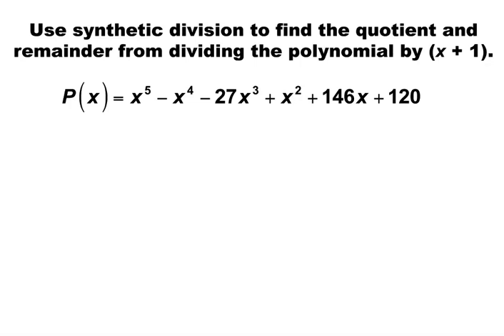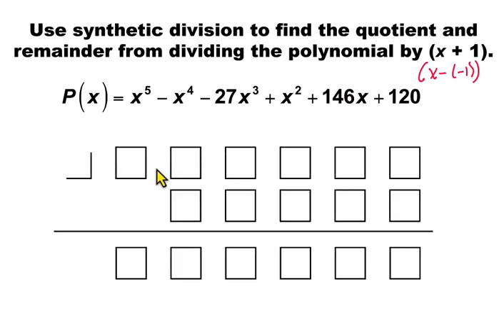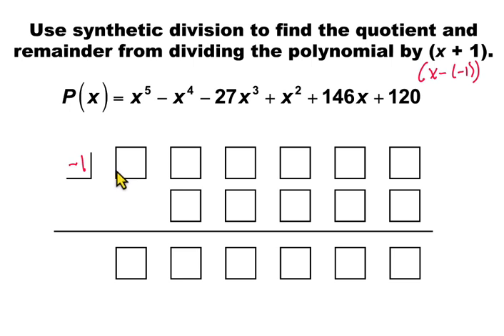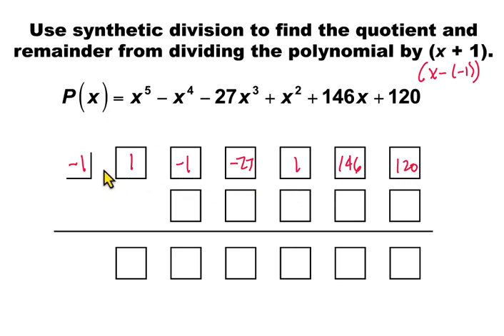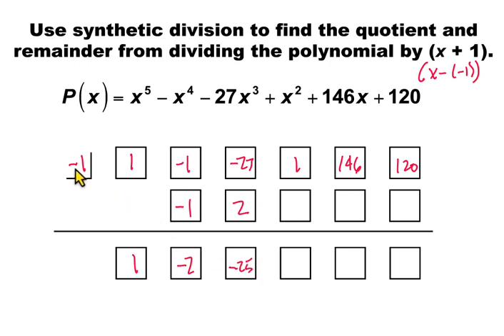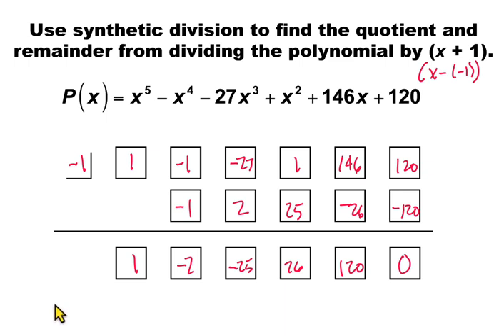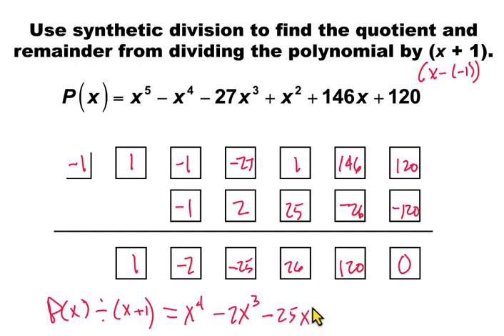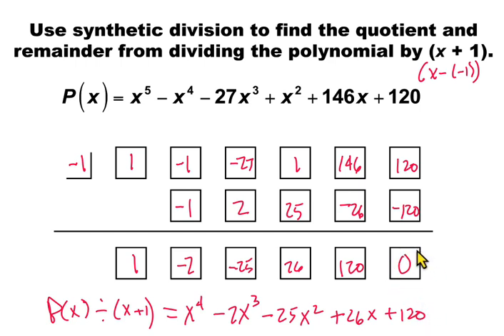Math Examples: Using Synthetic Division to Find the Quotient and Remainder: Example 9